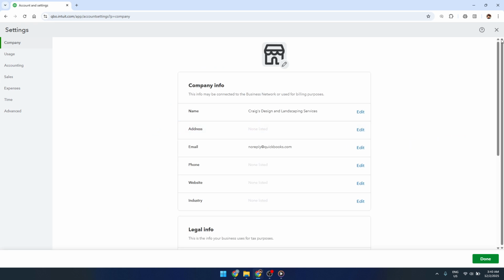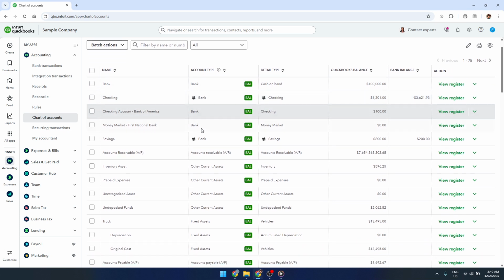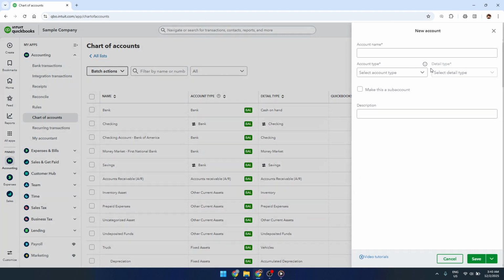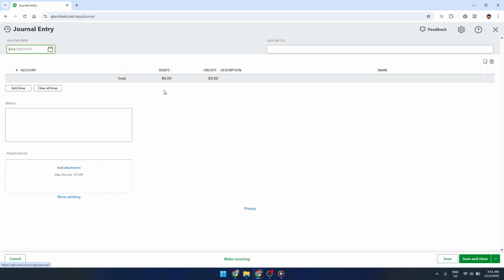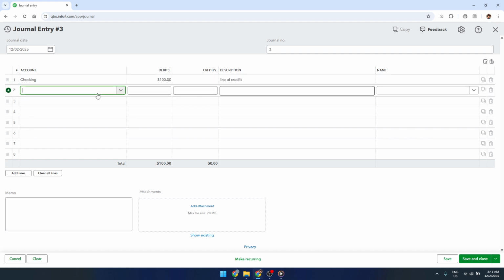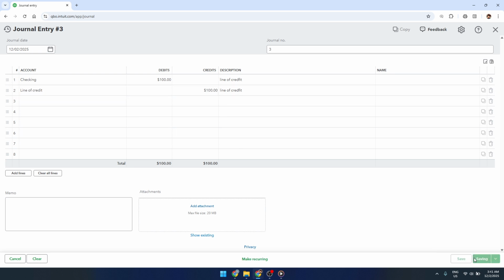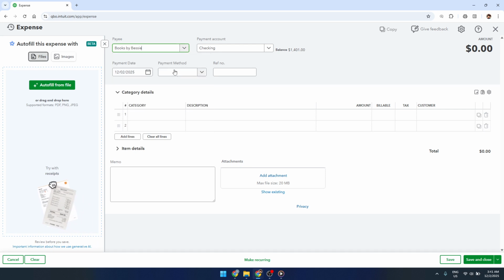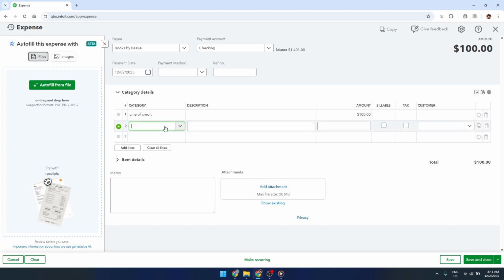How To Record Line Of Credit Transactions In QuickBooks Online [2026 Guide]